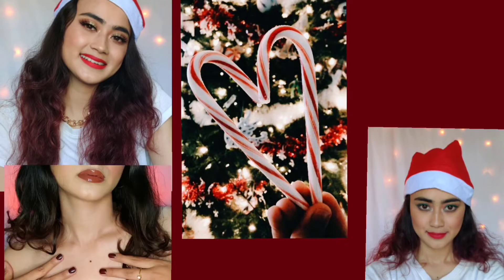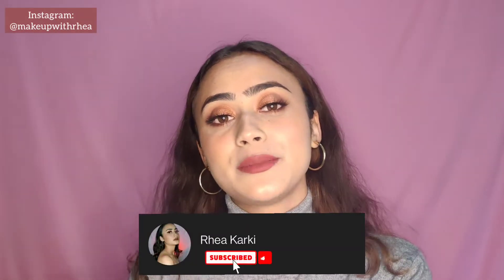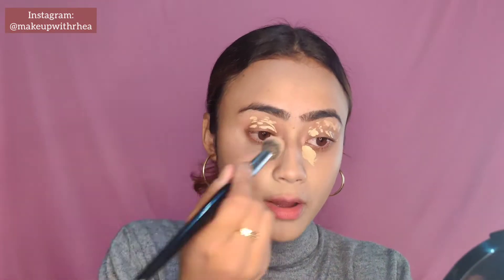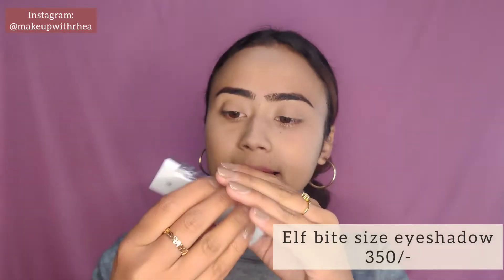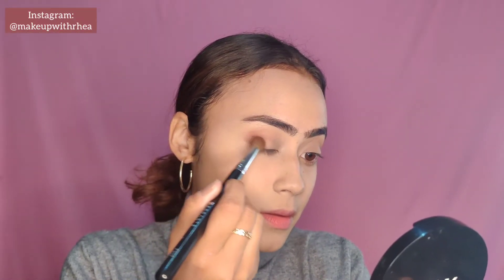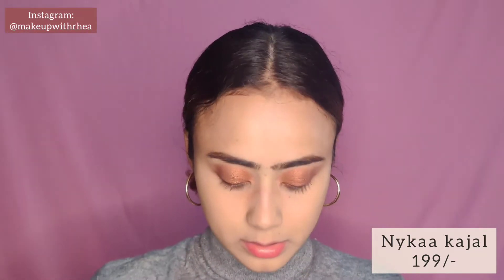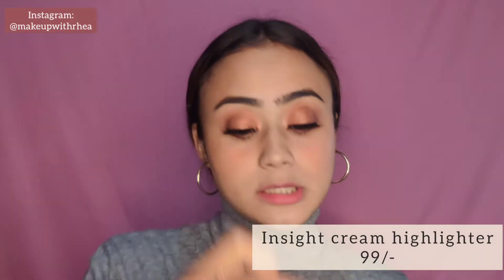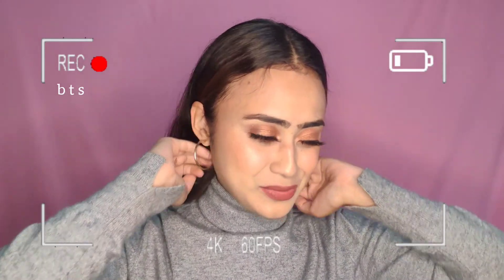Full face of glam under ₹500 | Starting ₹99 only | Affordable makeup tutorial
Affordable makeup is something i mostly stick to, i wanted to do a look for you with products that are super accessible, a look that's glam yet wearable and hoping this would be helpful for alot of you who doesn't want to spend alot.
Everything I've used is something i love and is of amazing quality, i promise 😌
I hope you come back to this video when you're shopping next, so leaving all the links for you below.
 I hope you enjoy and thanks for stopping by, ily✨
ill see you in my next video :)

(this is the other variant)